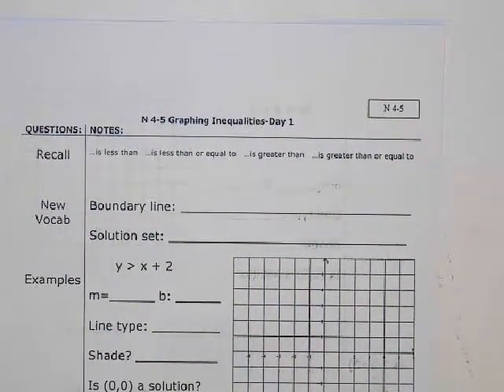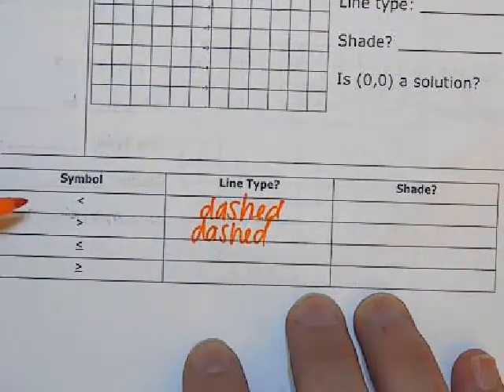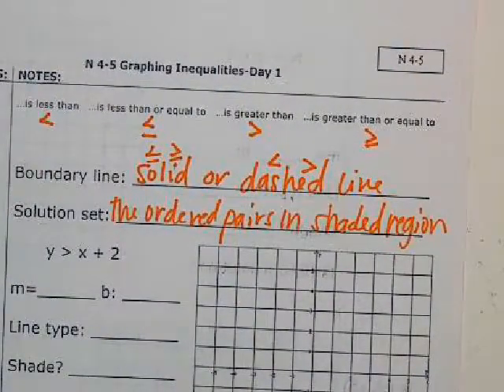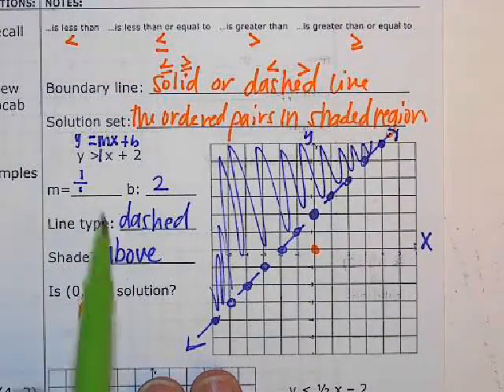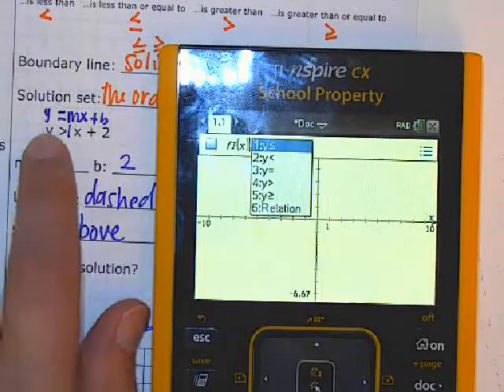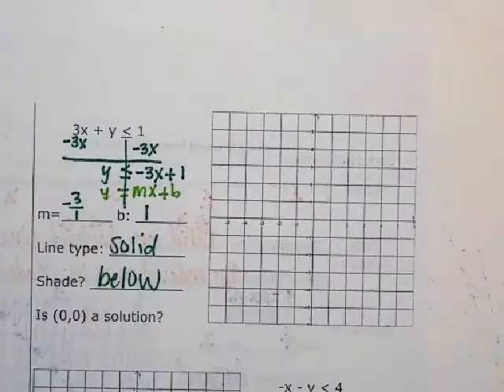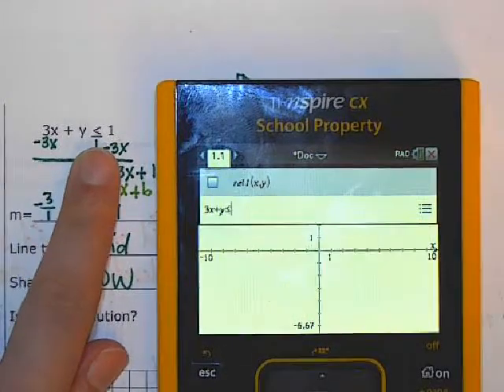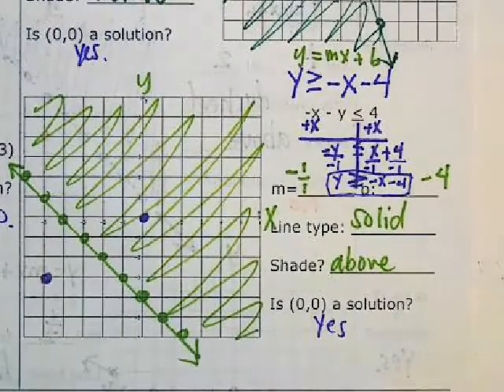N 4-5 Graphing Inequalities Day 1